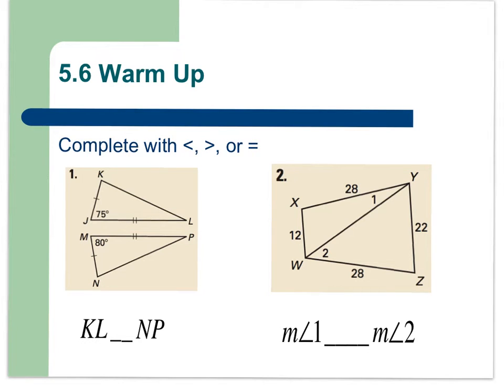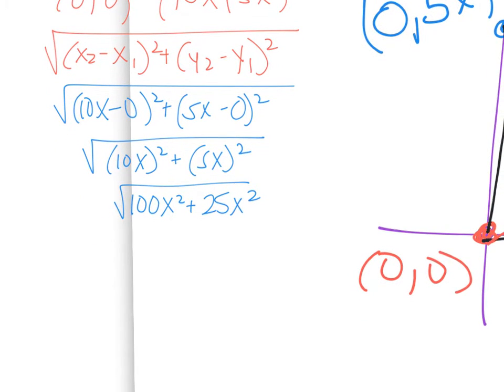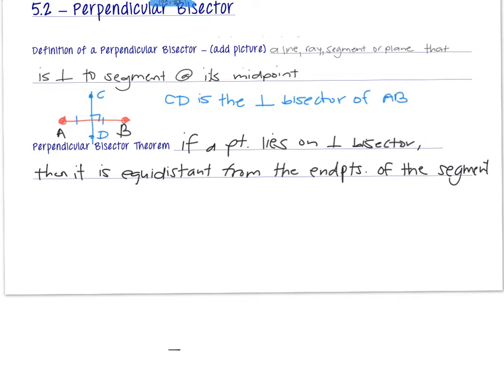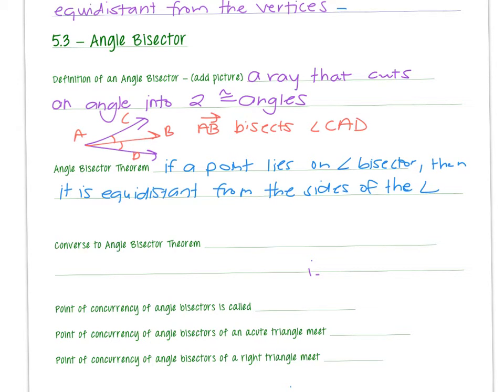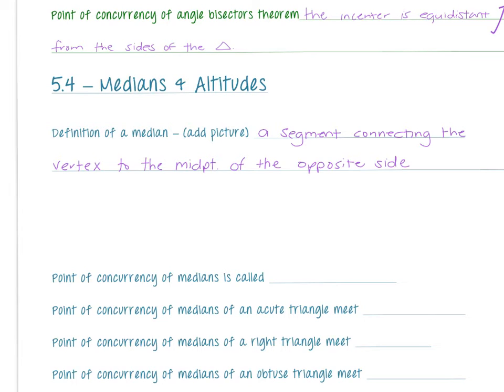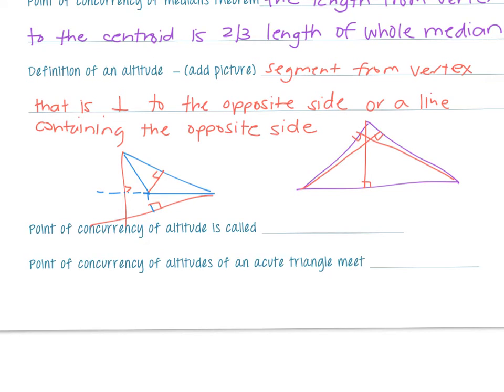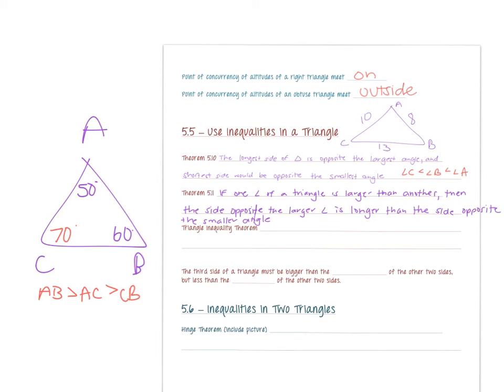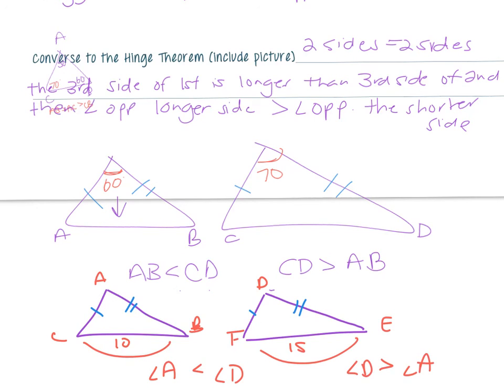11.17 chapter 5 review